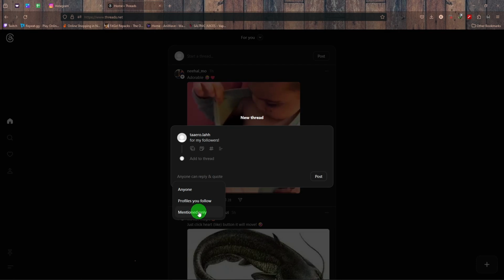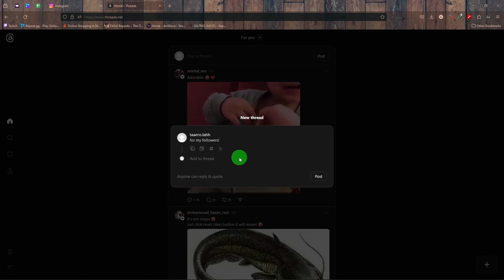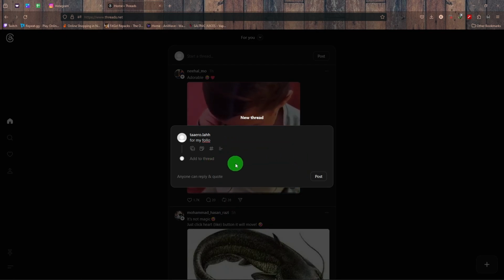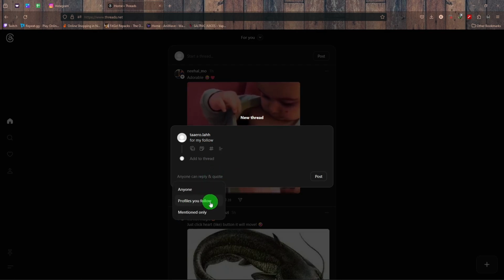How to See Posts Only From Followers on Threads 2024 | Threads Tutorial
Curious about filtering your content view? Learn how to adjust your settings to see posts only from your followers on Threads. This video will provide you with a straightforward guide to enhance your browsing experience.